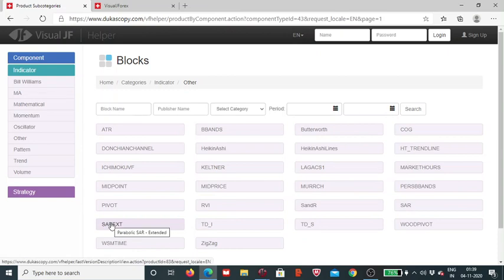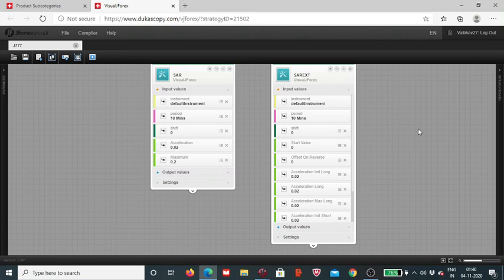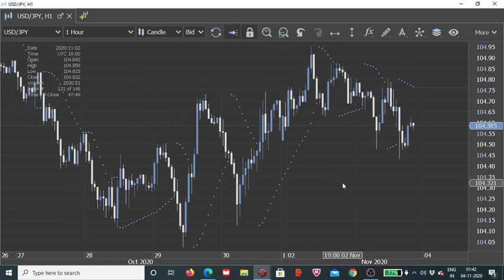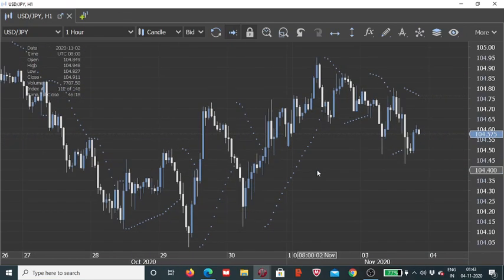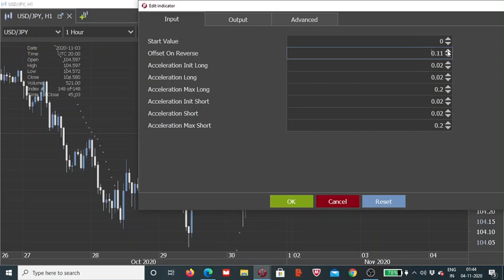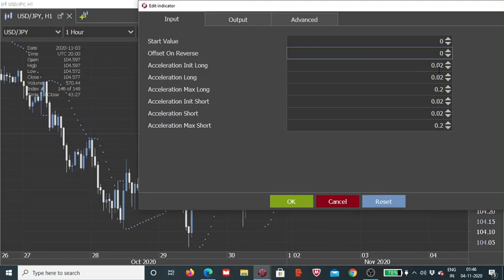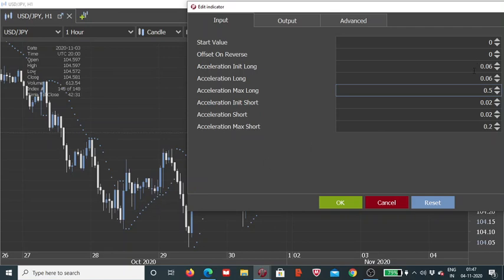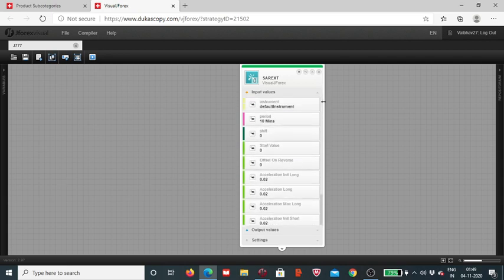Visual JForex: Parabolic SAR Extended